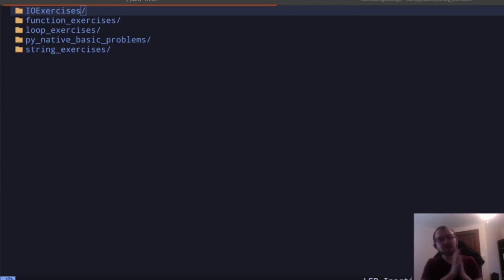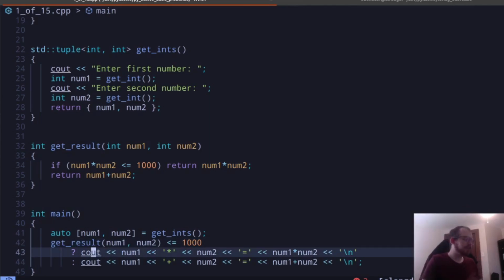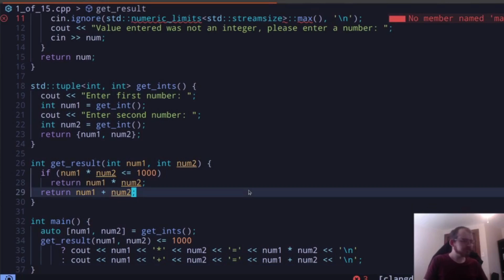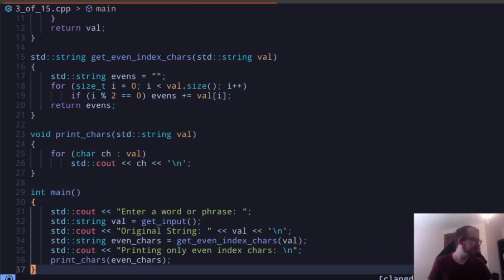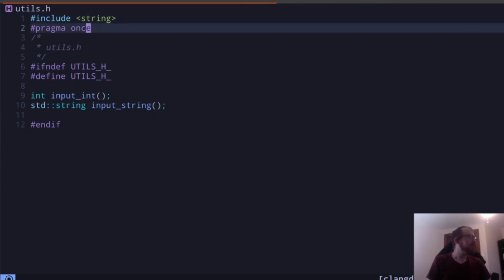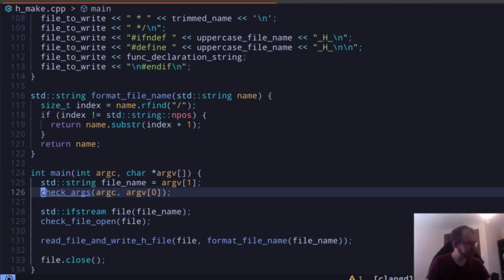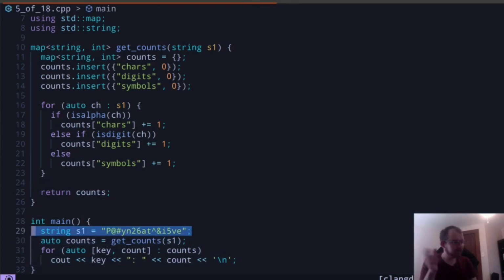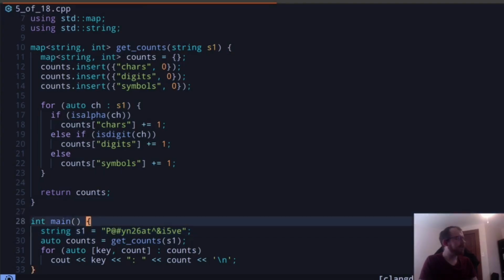Automating ".h" file Generation, problem solving, and more! (C++ DevLog #1)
Hey everyone, it's been a while,
I'm back with fresh ideas, a stronger skillset, and ready to rock and roll!